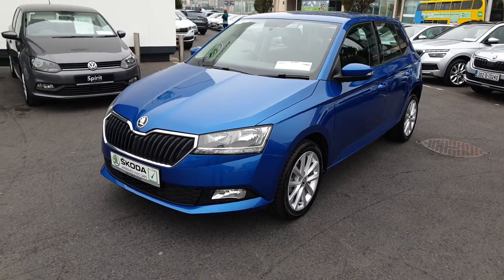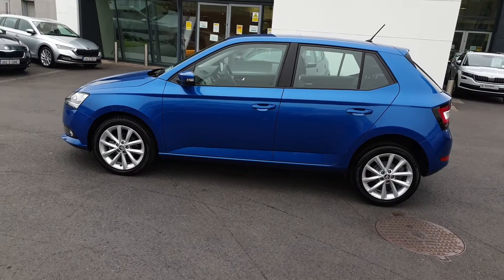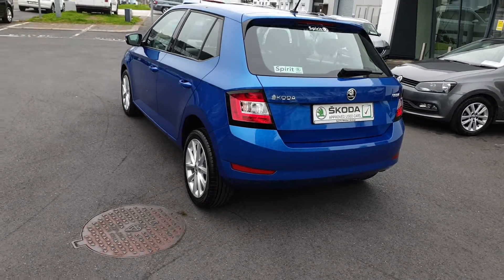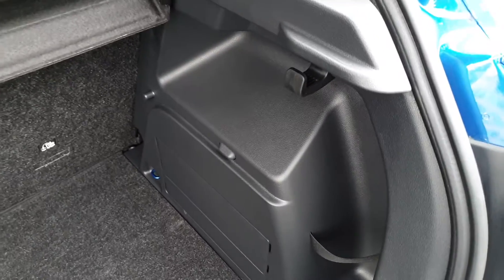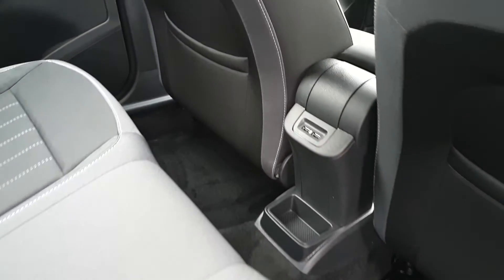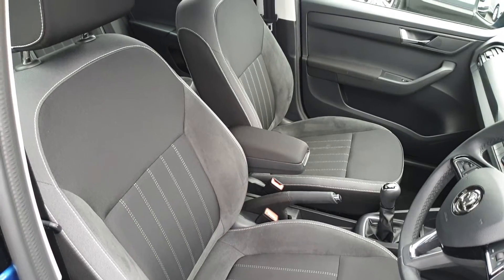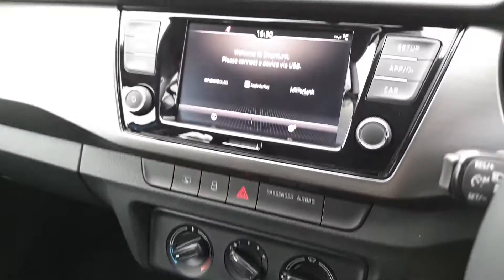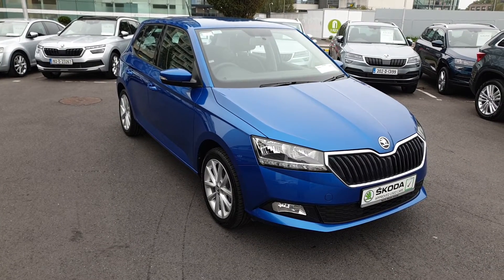192D21429 - 2019 Skoda Fabia STYLE 1.0TSI 95BHP - RESERVE ONLINE TODAY 18,9...